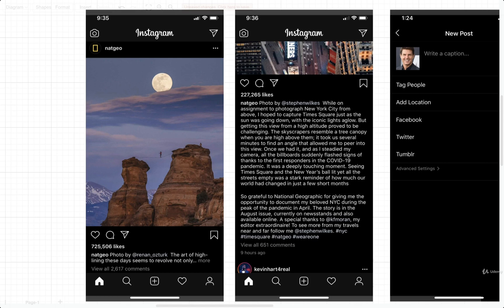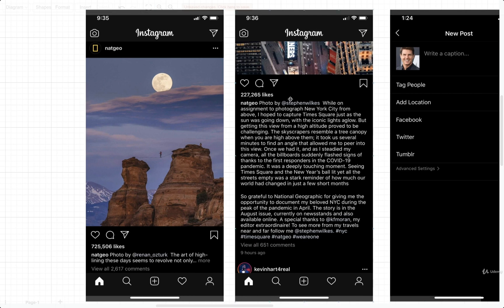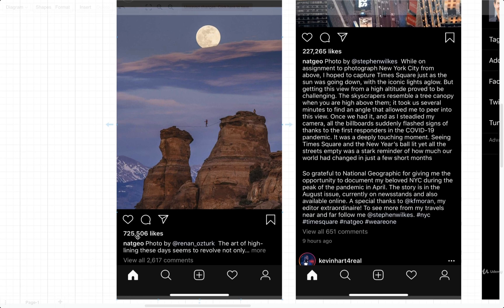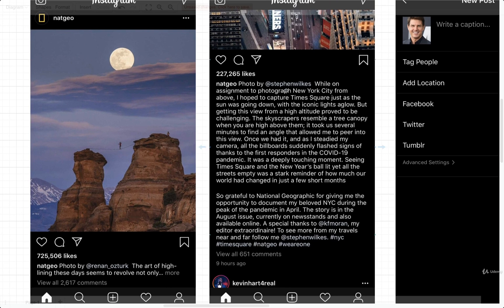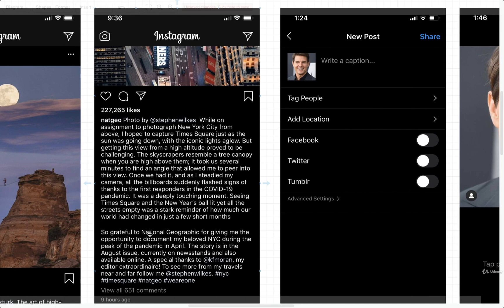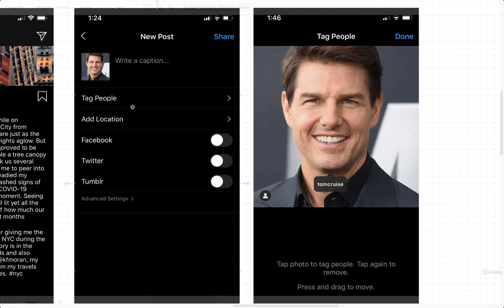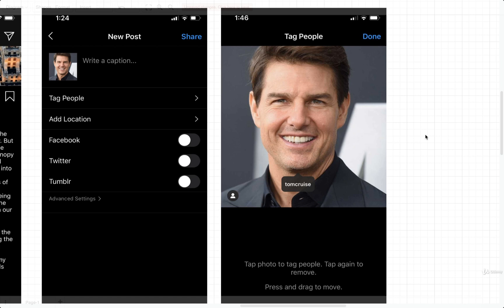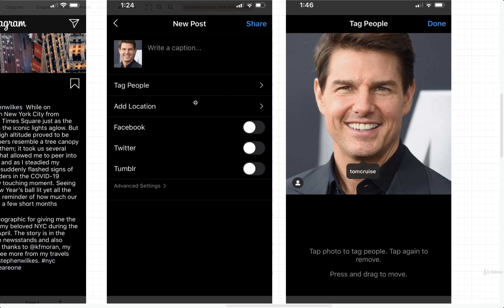SQL and PostgreSQL The Complete Training Course 153